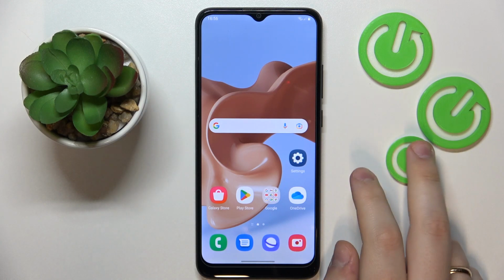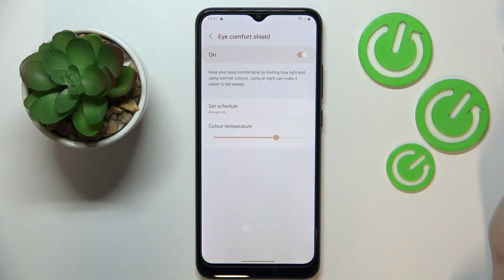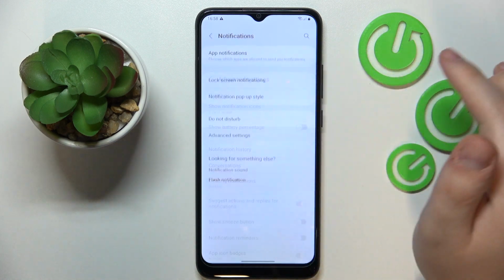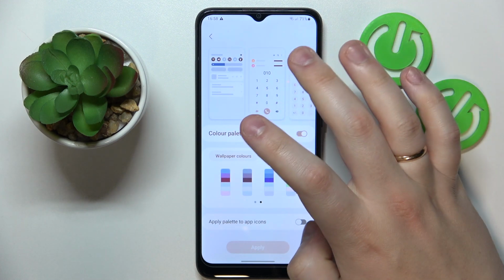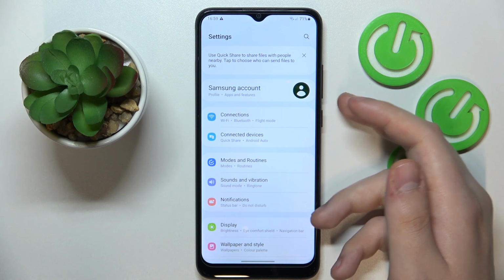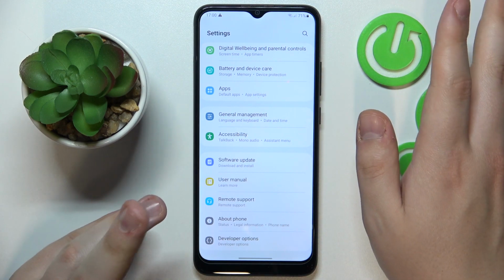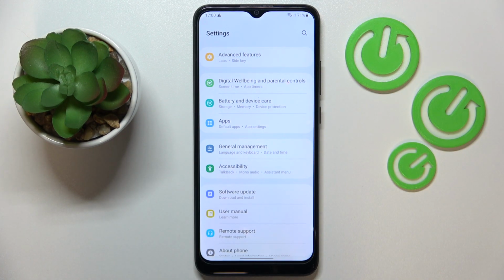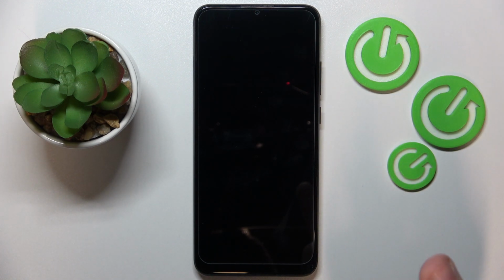The Best Tricks and Features in the SAMSUNG GALAXY A03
What are the most interesting features of the SAMSUNG GALAXY A03? What are the best tips for SAMSUNG GALAXY A03? What are the tricks for the SAMSUNG GALAXY A03? Does the SAMSUNG GALAXY A03 have hidden features?